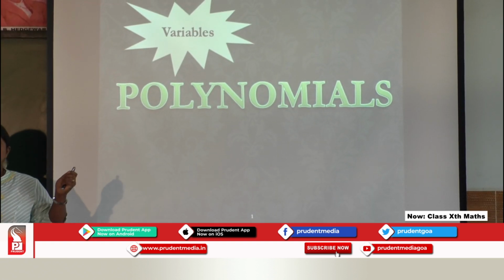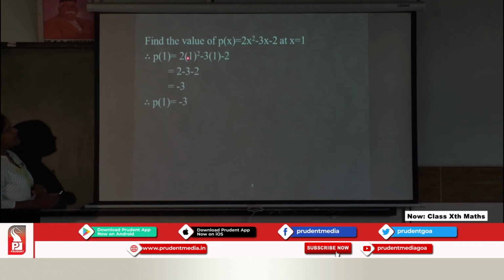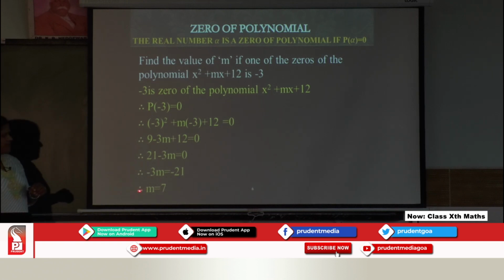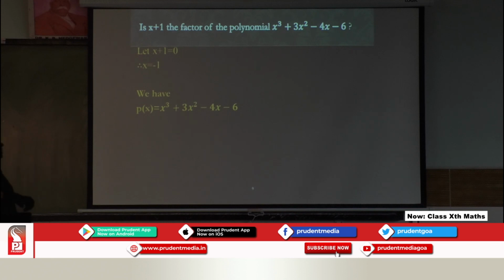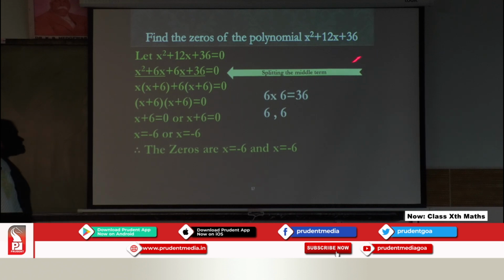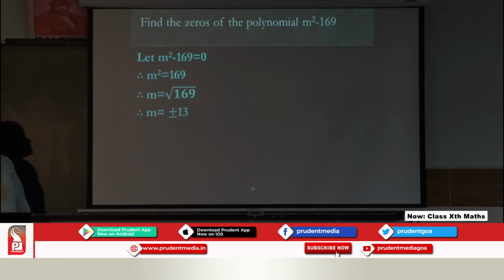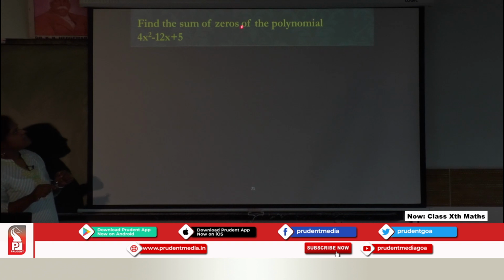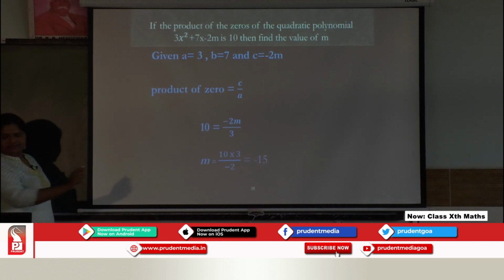Prudent Scholars | 10th Mathematics | Polynomials | Part 1 | 06 Aug 20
Subject: Mathematics
Name of the Teacher: Punam Ameya Shet Narvekar
Chapter details: Polynomials